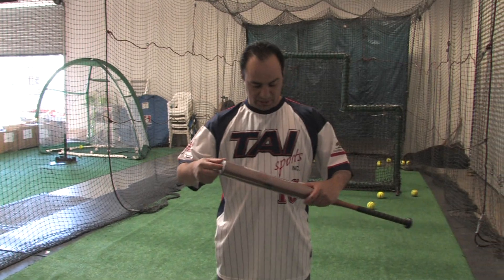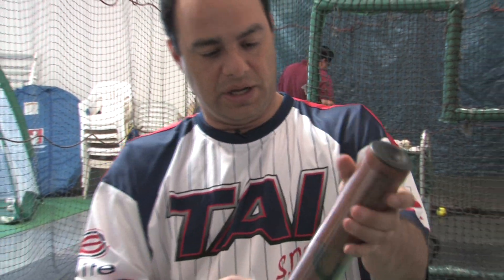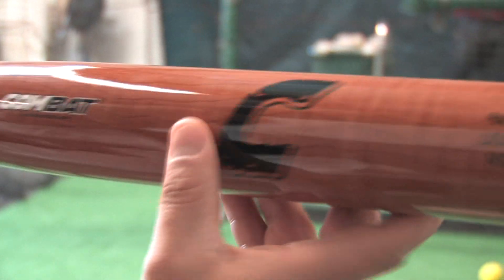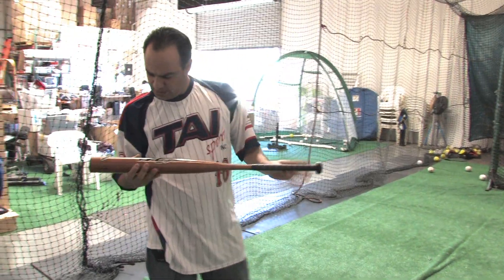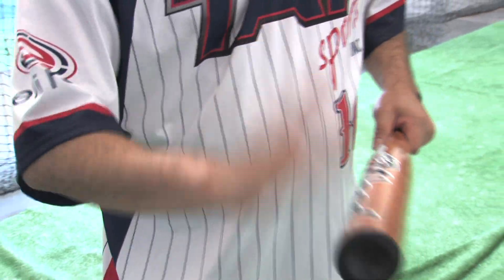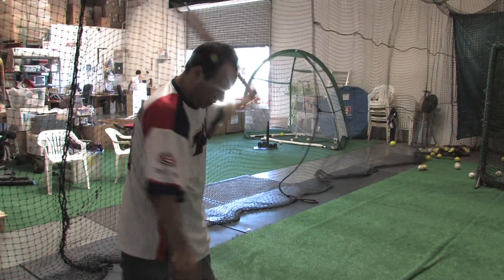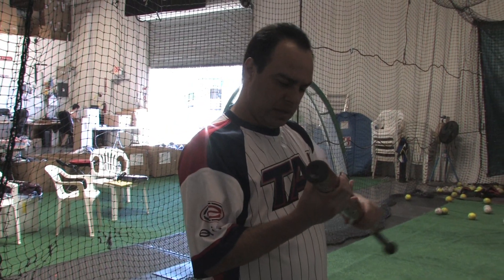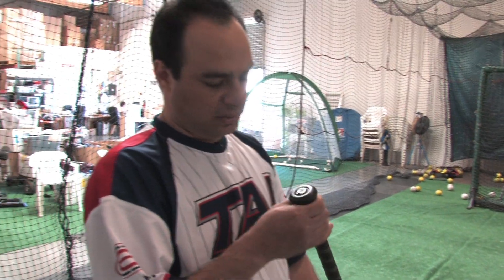Combat JM26 Wood Bat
Combat USA JM26 wood bat being tested by TAISports/Elite